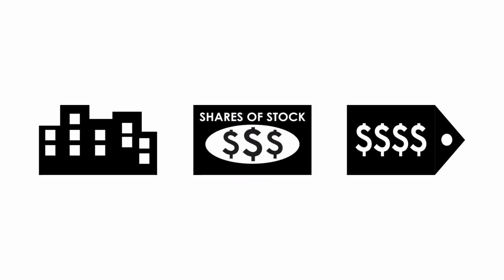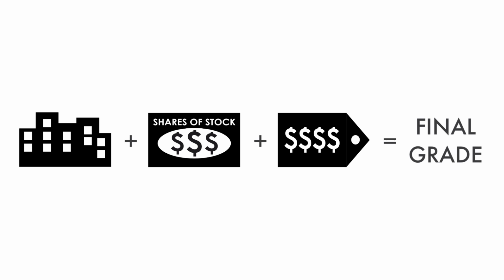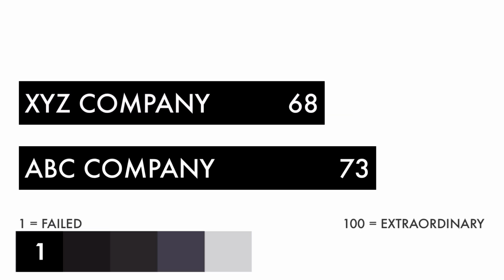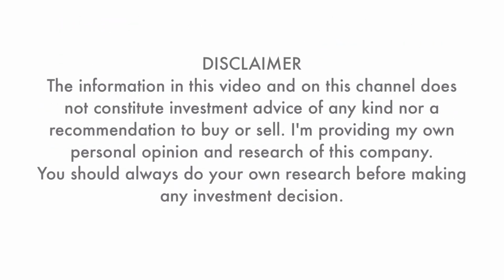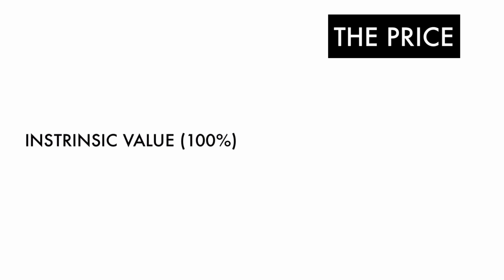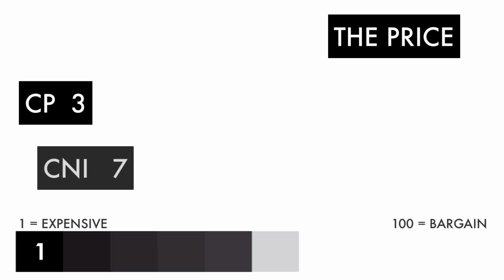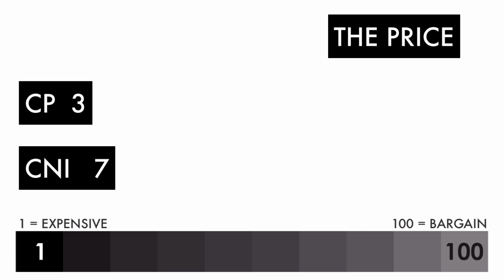Canadian Pacific Railway (CP) vs Canadian National Railway (CNI): The Better Investment?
Which company is a better long-term investment: Canadian Pacific Railway (CP) or Canadian National Railway (CNI)? Let's answer 3 questions in this comparison 1) Which has a better business? 2) Which has a better stock? 3) Which has a better price? This is GrowthShares.